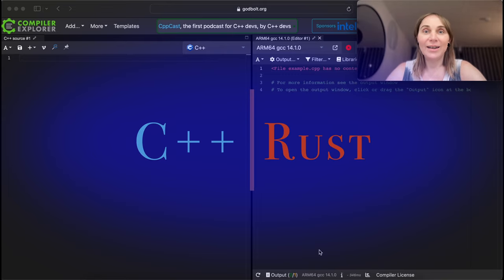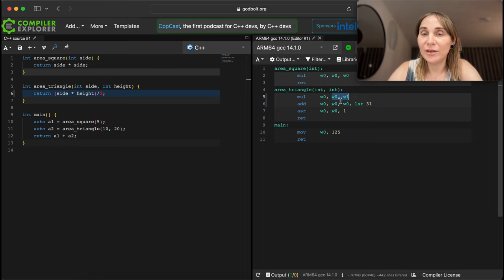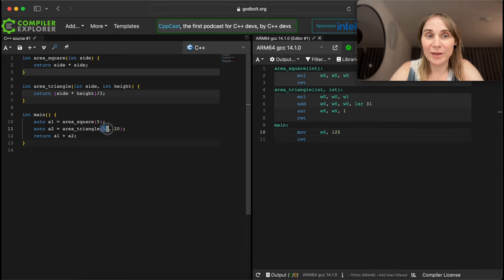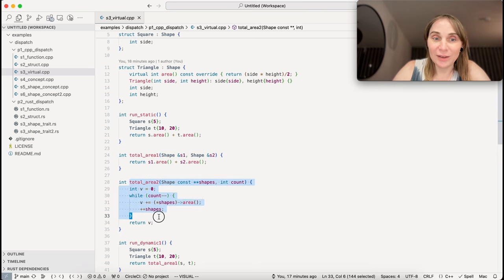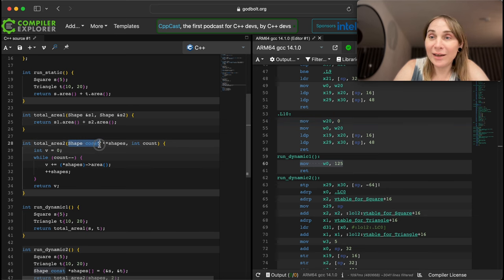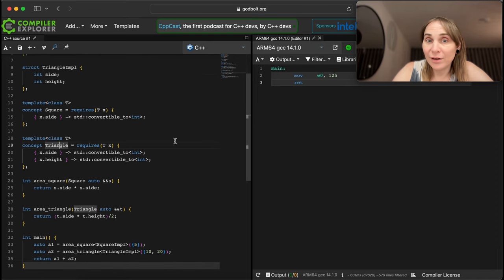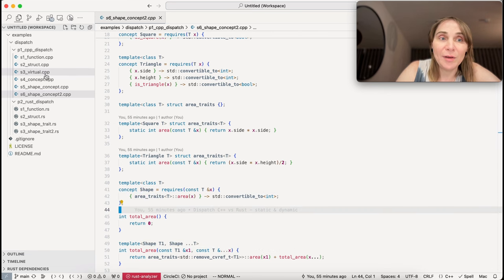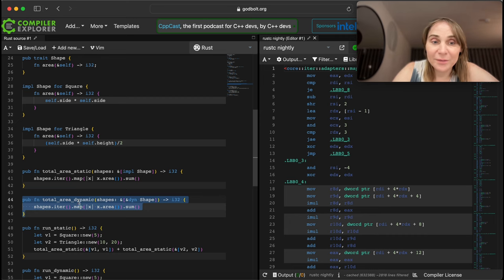C++ vs Rust - Impl vs Dyn - Arm vs x86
Comparing C++ vs Rust - Static vs Dynamic dispatch. I will be explaining Assembly ARM64 and X86.

Chapters:
00:00 Welcome
00:35 1.1. C++ Functions
03:35 1.2. C++ Structs
04:30 1.3. C++ Virtual Methods
12:12 1.4. C++ Concepts I
15:52 1.5. C++ Concepts II
18:45 1.6. C++ Concepts III
23:49 2.1. Rust: Functions
24:28 2.2. Rust: Structs
25:06 2.3. Rust: Traits I
28:38 2.4. Rust: Traits II
29:50 2.4.1 Rust: Impl
31:50 2.4.2 Rust: Dyn
36:08 3. Final Words
37:23 3.1 Thank you